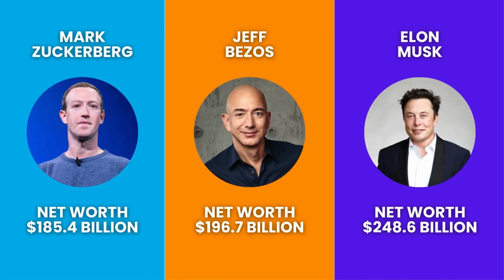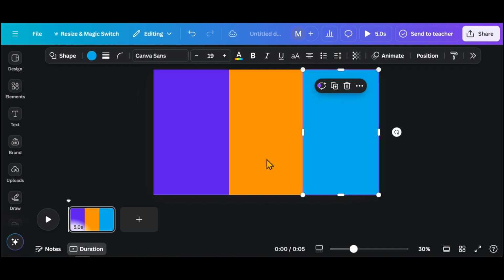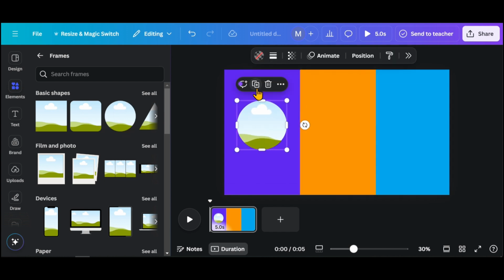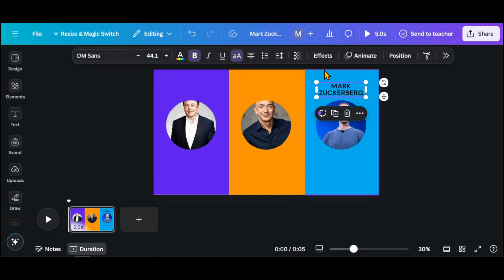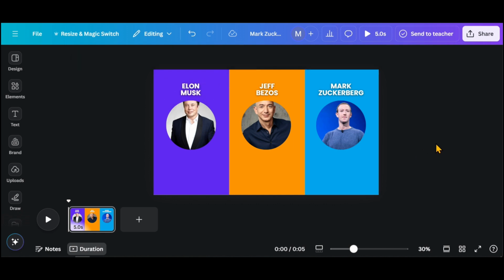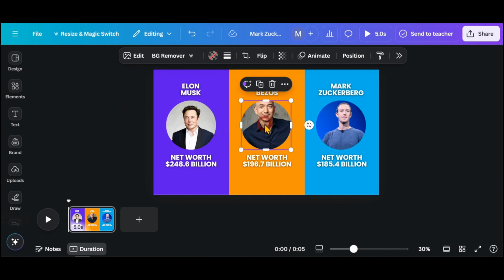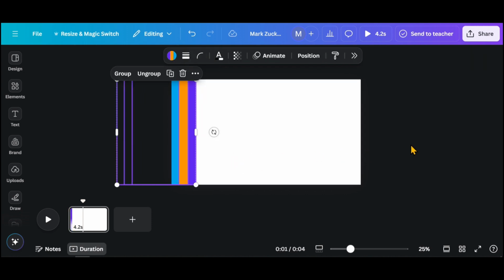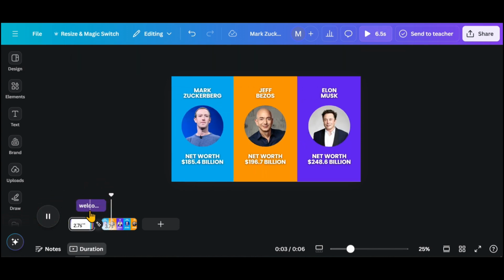Design Unique Animation using CANVA Pro | Canva Pro Tutorial | Canva Tutorial for Beginners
In this tutorial, you'll learn how to create stunning animated presentations using Canva, perfect for beginners. We'll guide you through each step, from designing your slides to adding smooth transitions and dynamic animations that bring your presentation to life. Whether you're preparing for a business meeting, school project, or creative showcase, this Canva tutorial will help you craft engaging presentations that captivate your audience. Start creating eye-catching, professional animations with ease, and elevate your presentation skills today!

Canva advanced tutorial
canva animation
canva animation video
canva app tutorial
canva background design
canva balloon mockup tutorial
canva banner design
canva basics tutorial
canva book cover tutorial
canva brand kit tutorial
canva business card
canva business card review
canva carousel instagram
canva collage tutorial
canva coloring book tutorial
canva commercial
canva content planner
canva create work redesign
canva design ideas
canva design ideas aesthetic
canva digital planner
canva digital products etsy
canva diye logo design
canva docs tutorial
canva earn money philippines
canva editing tutorial
canva email signature
canva email signature to gmail
canva email template
canva etsy digital products
canva flyer design
canva flyer tutorial
canva for teachers
canva gradient background
canva gradient color
canva graduation shirt
canva graphic design
canva graphic design tutorials
canva green screen
canva hacks for realtors
canva high resolution images
canva how to add music
canva how to add photo
canva how to put image in shape
canva how to remove background
canva infographic animation
canva instagram
canva instagram carousel
canva instagram posts
canva intro for youtube
canva invitation card
canva mobile app tutorial
canva mockup tutorial
canva mod apk full unlocked
canva motion graphics
canva navigation bar
canva new ai features
canva outline image
canva overlapping images
canva overlay tutorial
canva photo editing
canva planner tutorial
canva poster design
canva poster tutorial
canva pro free 90s mentor
canva quick tutorial
canva reels tutorial
apk canva mod apk full unlocked
canva bulk create shorts free
canva free for lifetime
canva free premium 2024
canva gratis
canva mod apk
canva premium apk
canva premium free
canva premium free for pc
canva pro
canva pro apk
how to get canva pro for free canva pro for life time